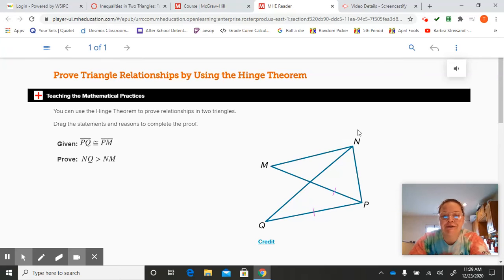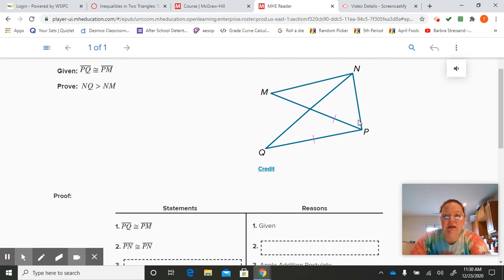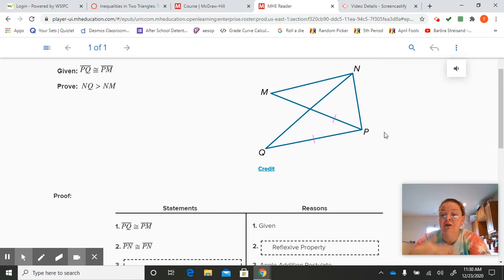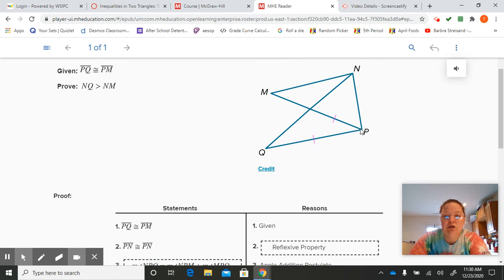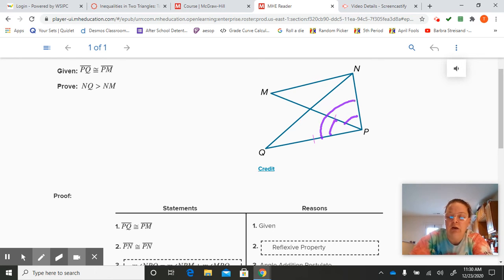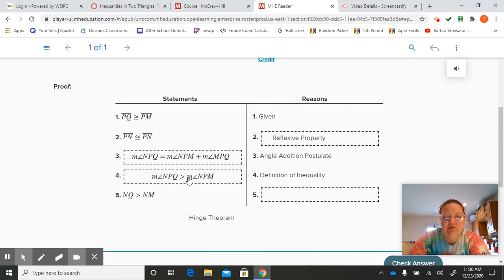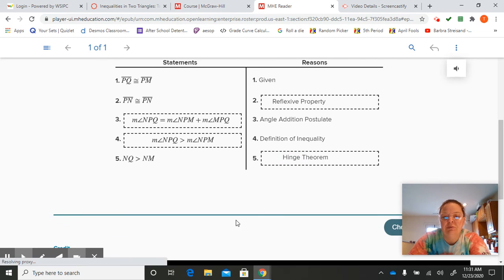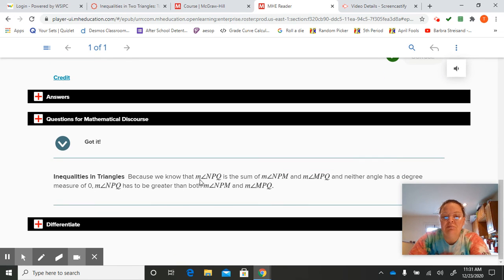Geo Hinge Thrm Ex 2